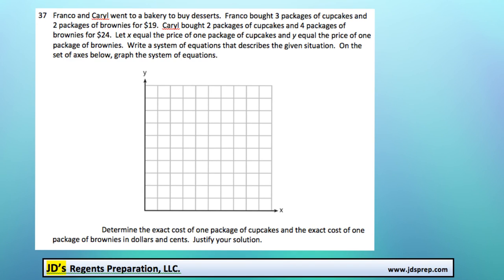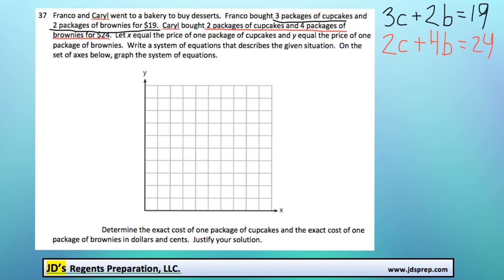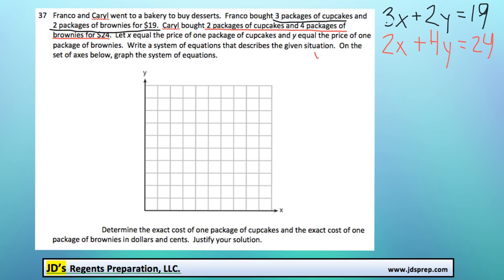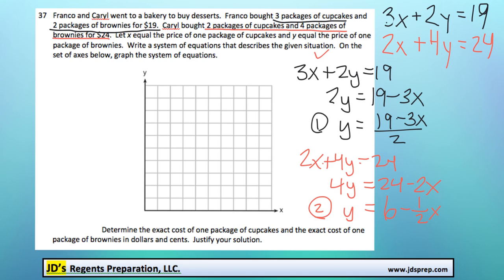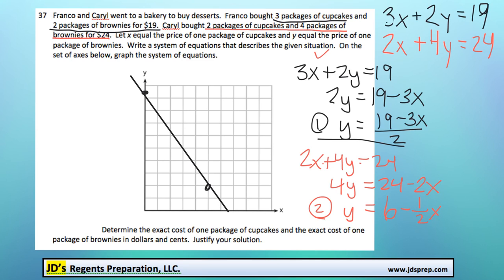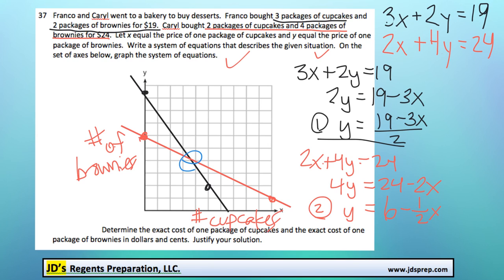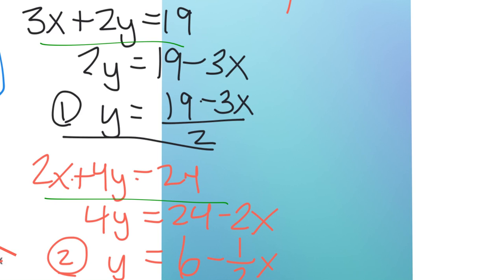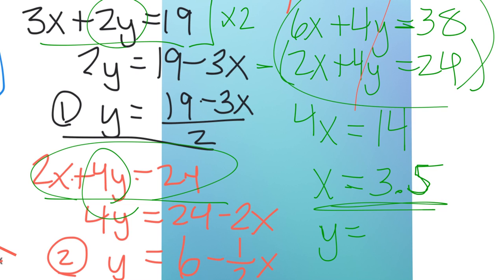Alg 06 2016 37